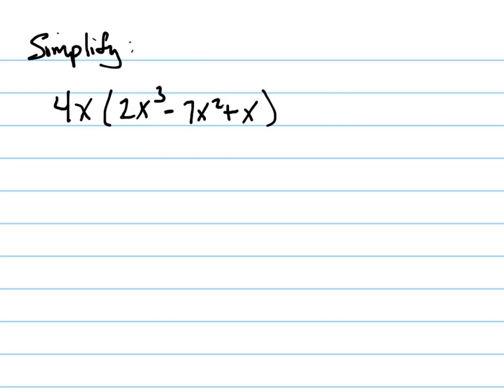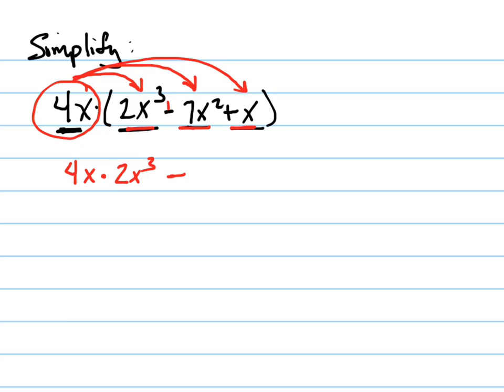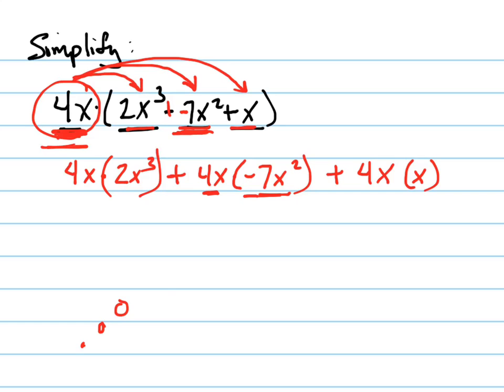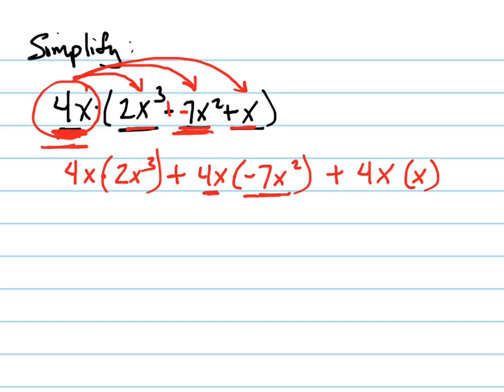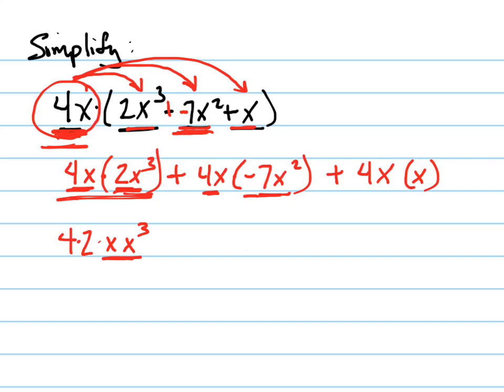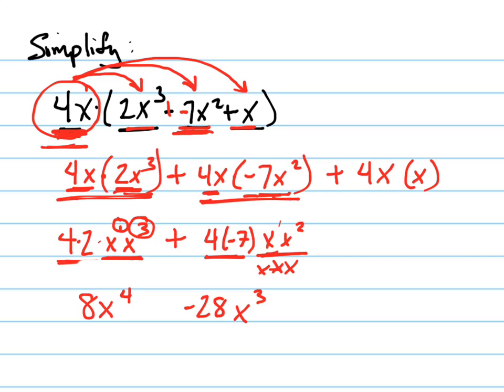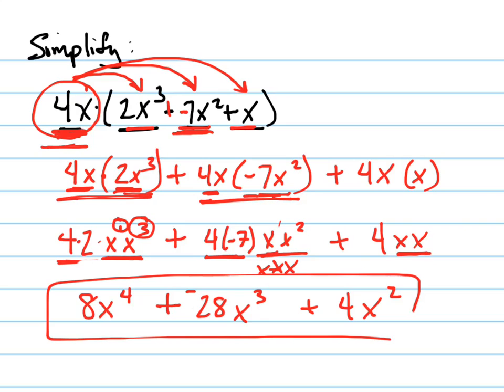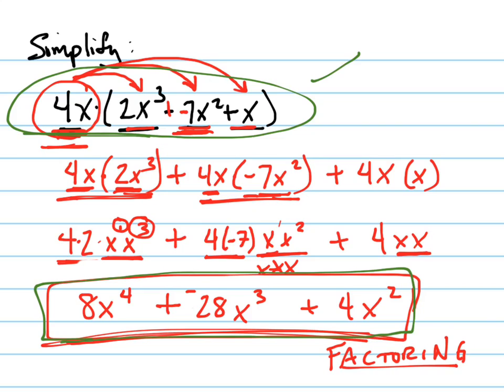Simplify: 4x(2x^3 - 7x^2 + x)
Simplify an algebraic expression by simple distribution.